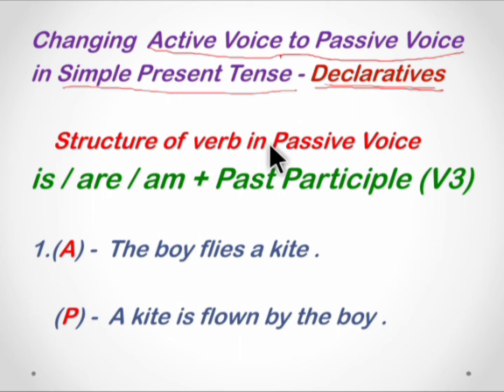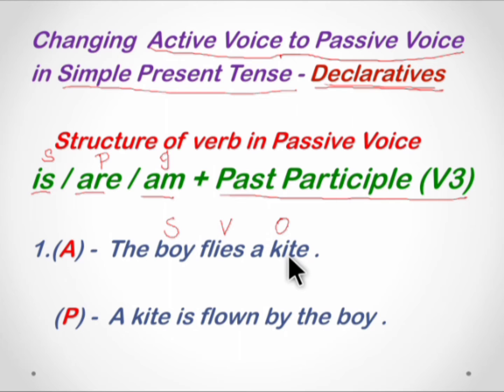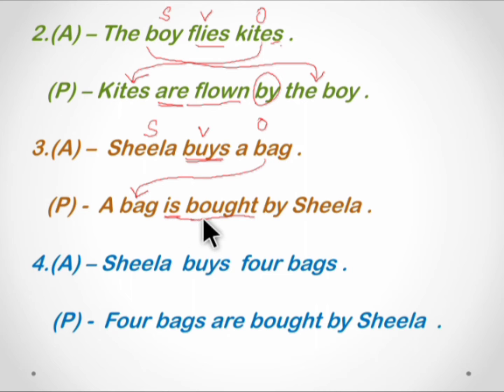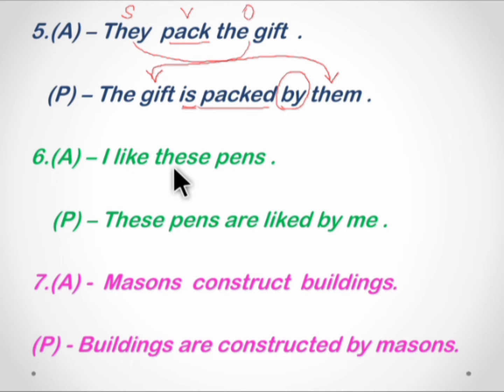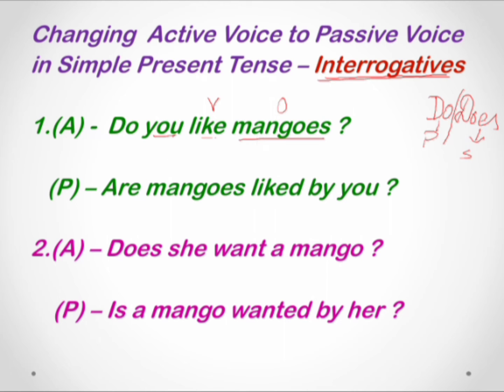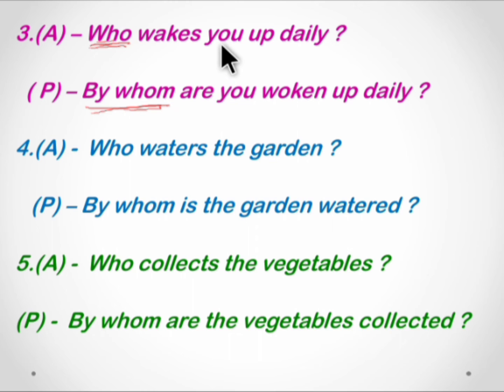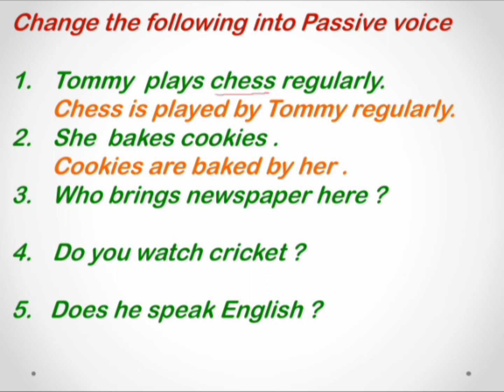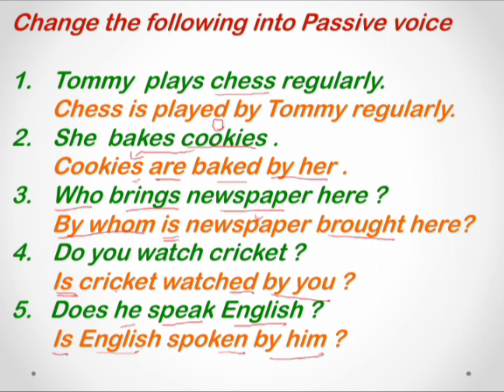Part 2 - Voice | Simple Present Tense | Active Voice to Passive Voice || ENG ENGINE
Voice | Simple Present Tense | Active Voice to Passive Voice | Declarative Sentences | Interrogative Sentences

This video is the explanation about the transformation of Active Voice to Passive Voice in the Declarative Sentences and Interrogative Sentences.
Structure of Passive Verb with example sentences is taught clearly for viewers to understand in the easiest possible way.
Thanks for your support and expecting your continuous support.